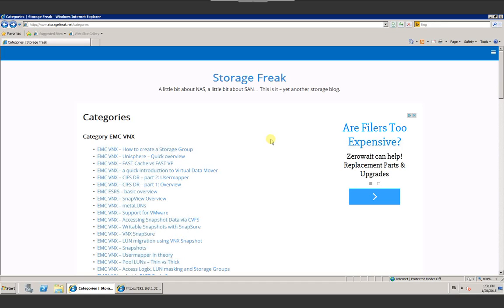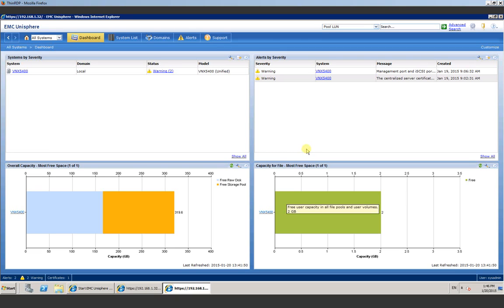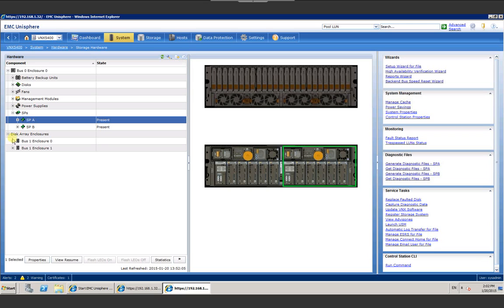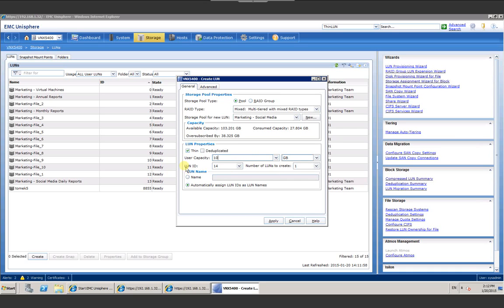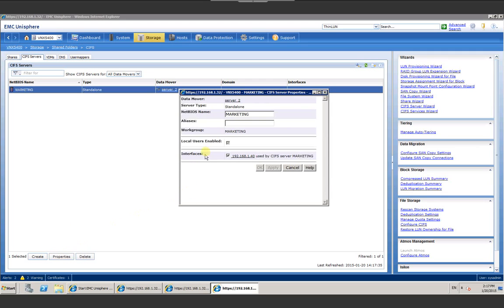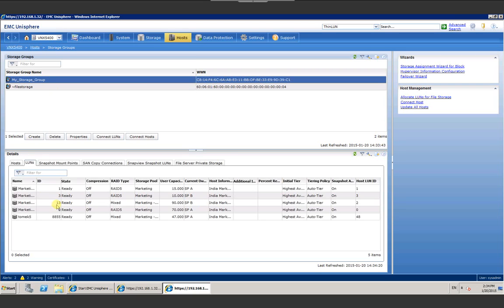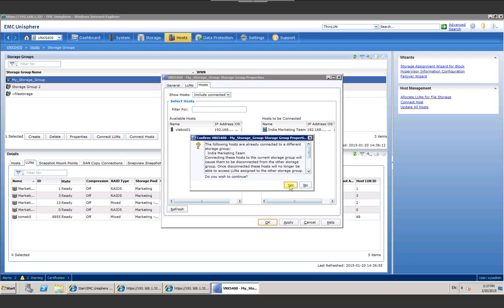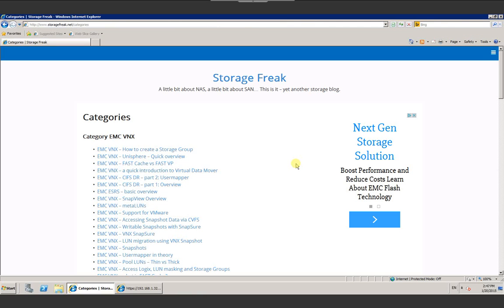How to use EMC Unisphere for VNX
This demo provides an basic overview how to work with EMC Unisphere to manage your VNX system. I explain shortly how to provision LUNS, how to create storage groups, connect hosts and give some clues what to do and what not to do when work with Unisphere.